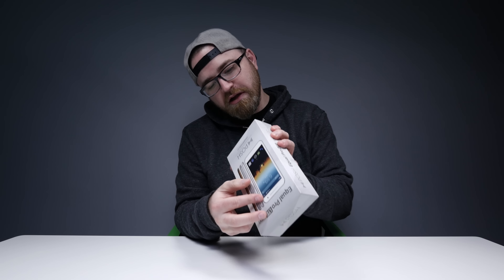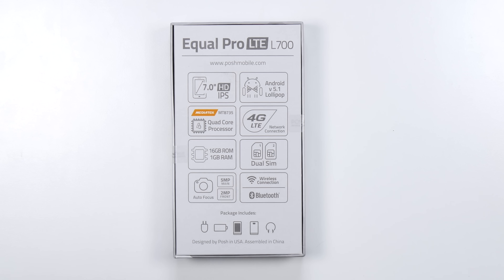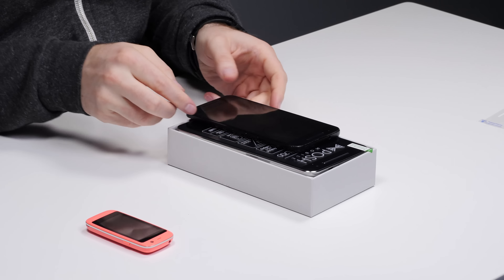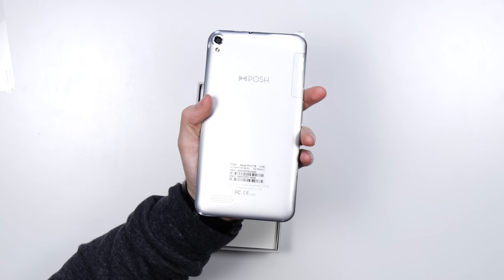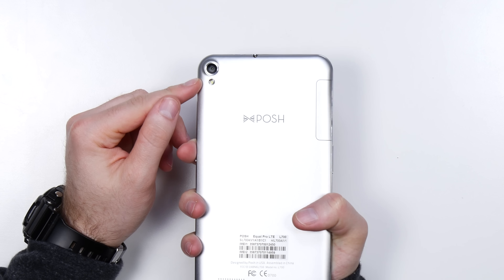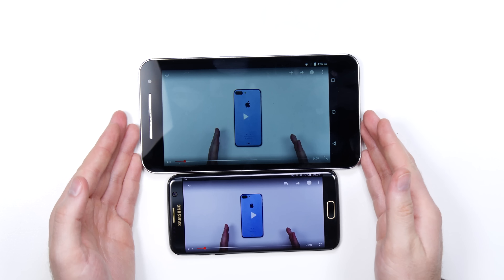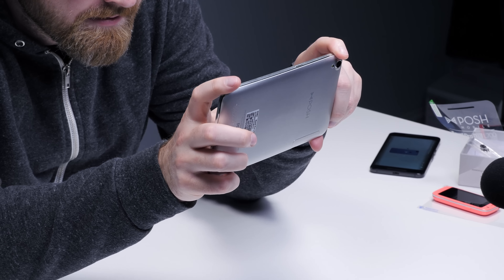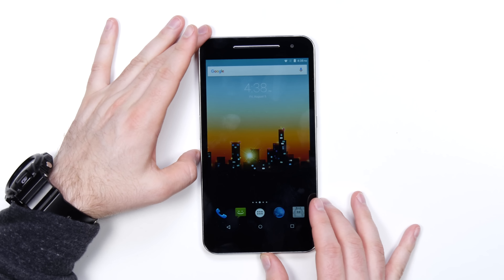World's Biggest Android Phone!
Posh L700 (USA Link)
Posh L700 (International Link)

Device was sent in by @cellzrepairz

This is one giant phone. It's got a 7-inch display and absolutely dwarfs most smartphones. The Posh Equal Pro L700 sells for around $100 and includes LTE connectivity.

Posh Mobile Equal Pro LTE L700 GSM Unlocked LTE, 16GB, 7.0" HD LCD, Android Tablet, Dual Sim (Black). 7.0" HD LCD Capacitive Touch-panel Display, With Android Lollipop 5.1 Small Tablet, 5MP Primary Camera with LED Flash, 2MP Front Camera